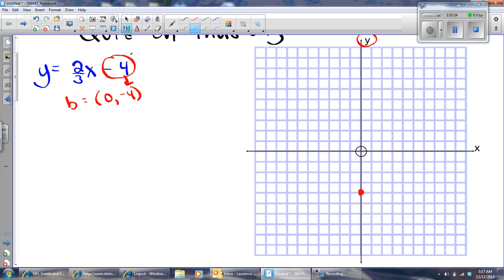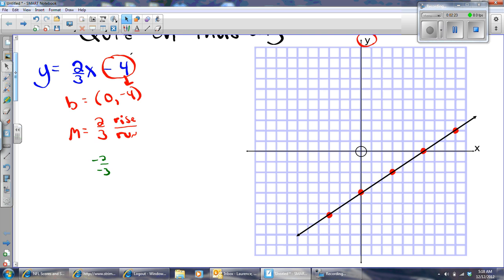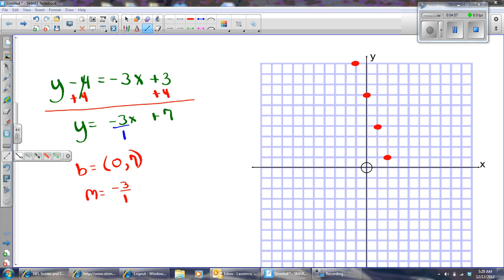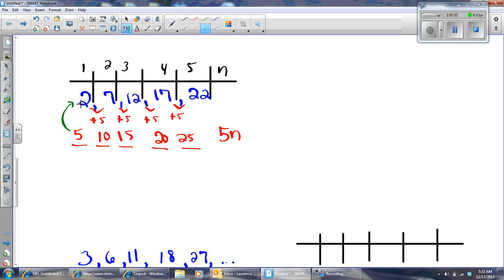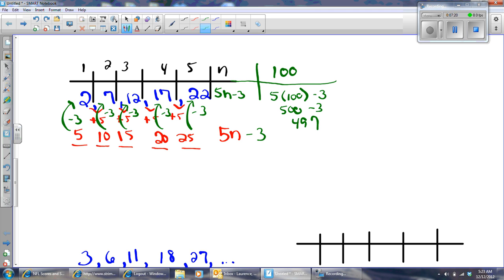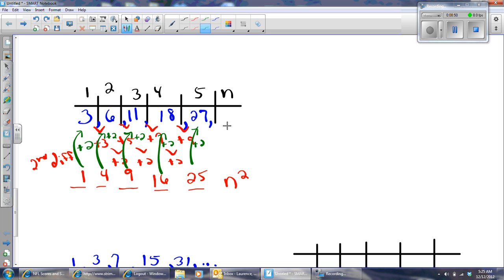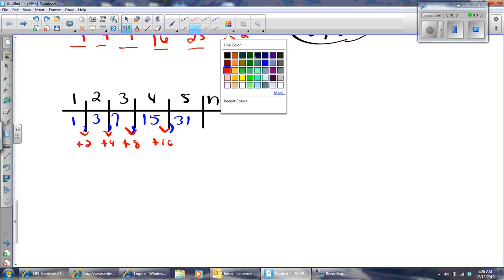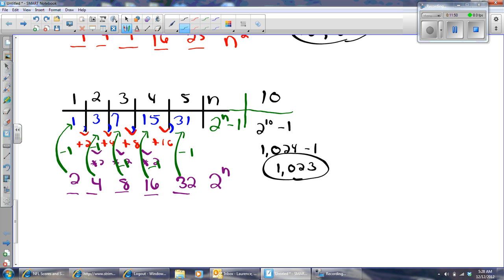DEC 12 PRE QUIZ PREP